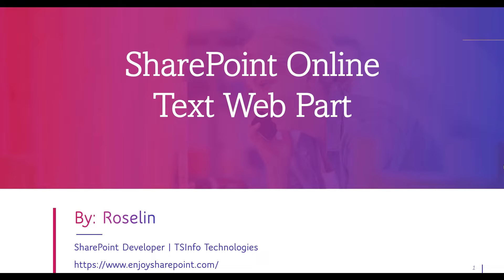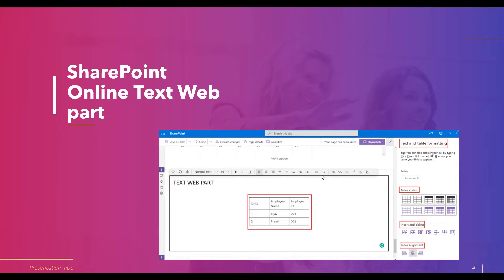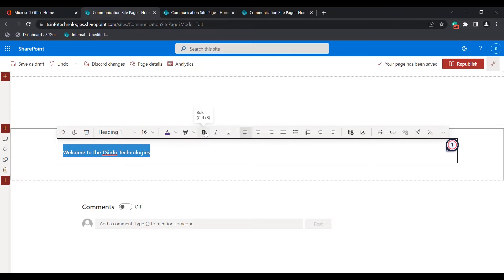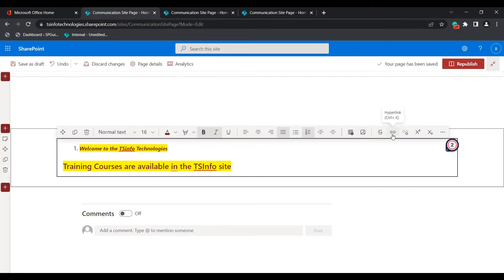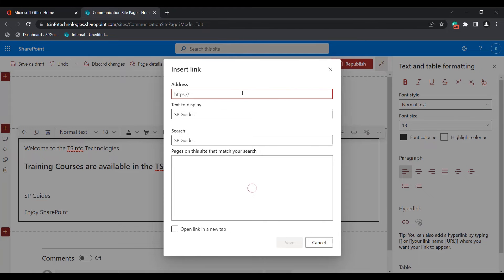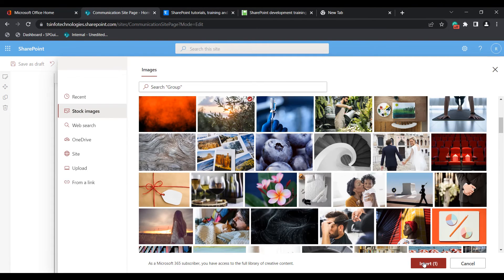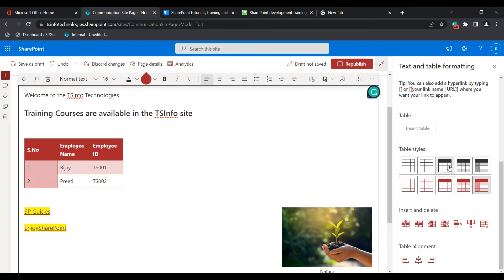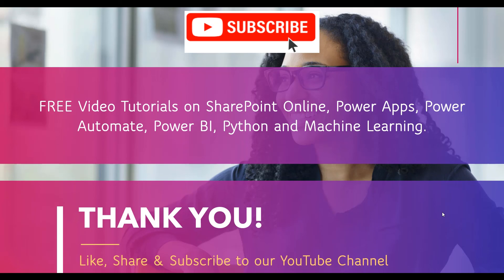How to use SharePoint Online Text Web Part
In this SharePoint Online tutorial, I have explained how to integrate the SharePoint Online Text Web Part in a site page with examples.
You will also get an idea of how to add images and links in the SharePoint Online Text Web Part.
Time Stamp:
0:00 - SharePoint Tutorial
0:15 - Agenda
0:40 - SharePoint Online Text Web Part
1:55 - Configure Text Web Part
4:35 - Format Text Web Part
8:00 - Add images to the Text web part
9:30 - Insert table into the SharePoint Online text web part
10:50 - Conclusion